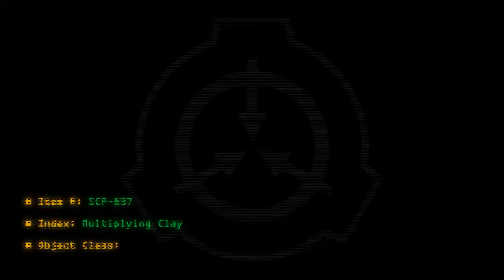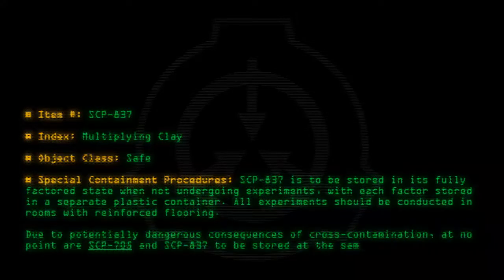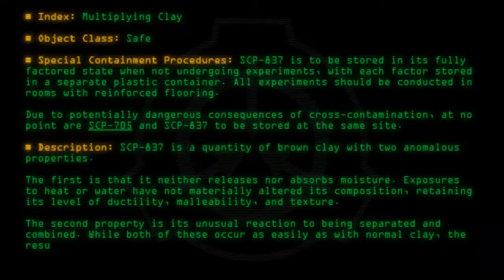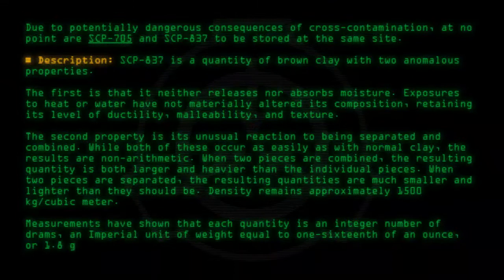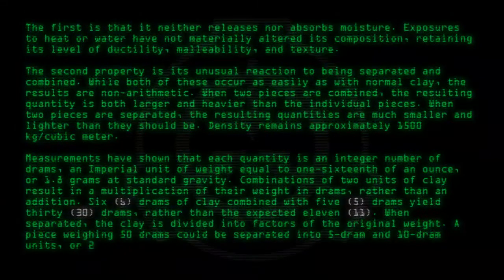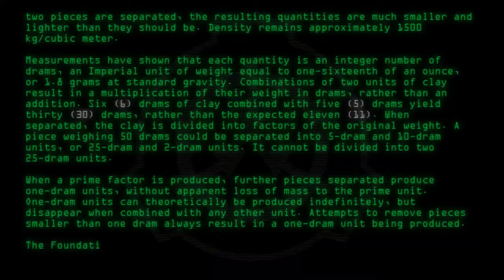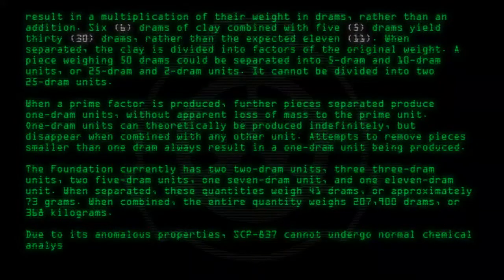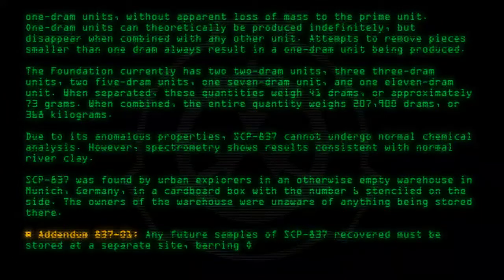SCP-837 - Multiplying Clay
Code: SCP-837
Title: Multiplying Clay
Rating: 177
Wordcount: 709
Last Edit: 15 Feb 2018 04:05
Revision: 18